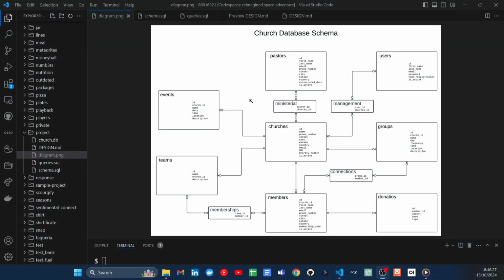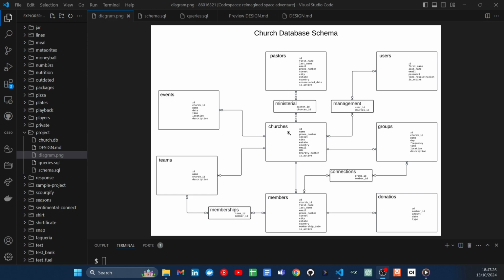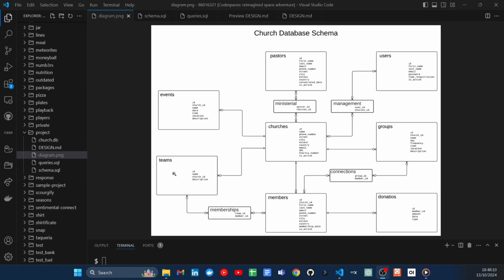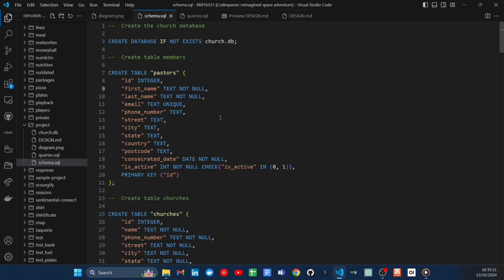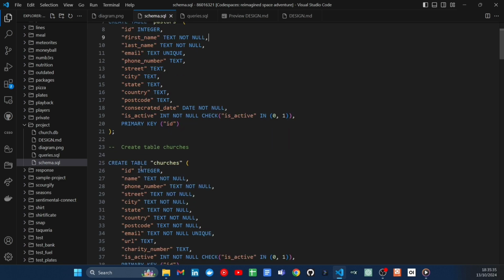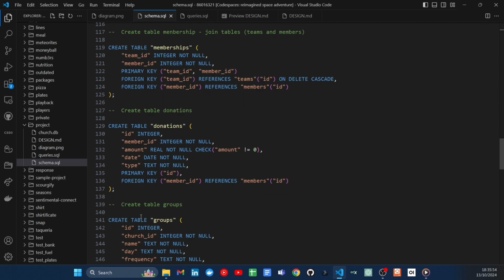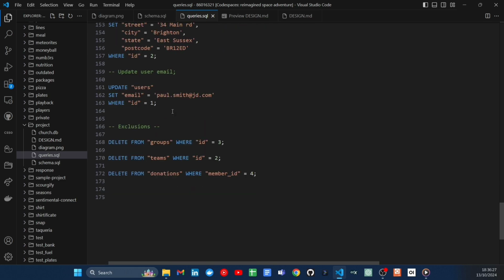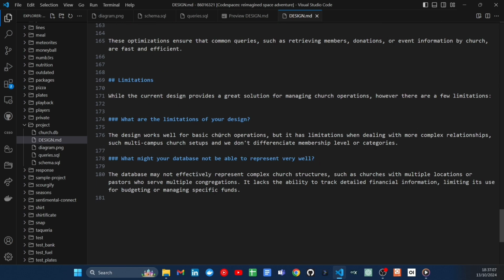CS50 SQL - Final Project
SQLite - Church Database Design.